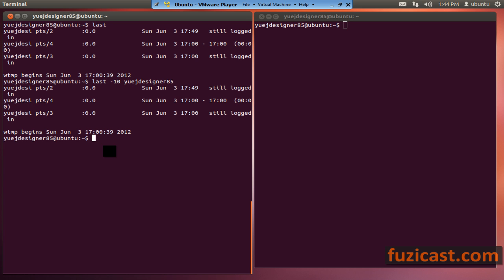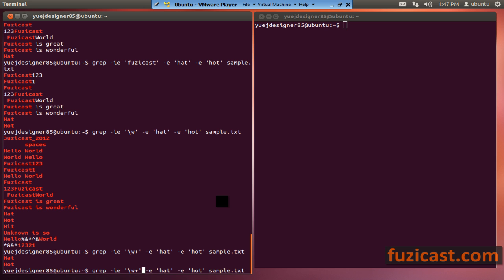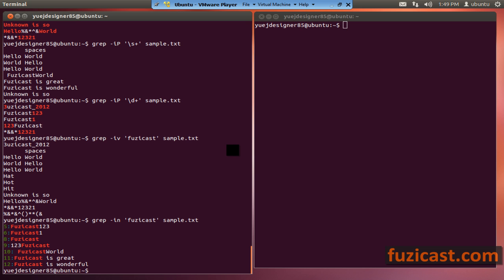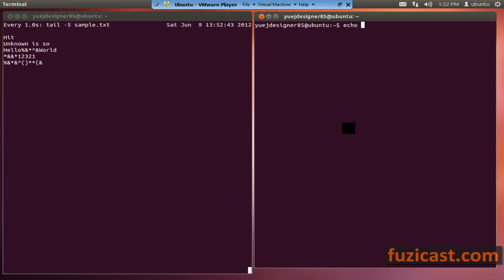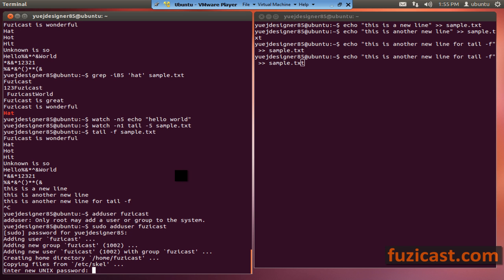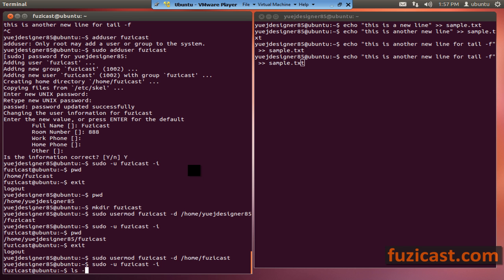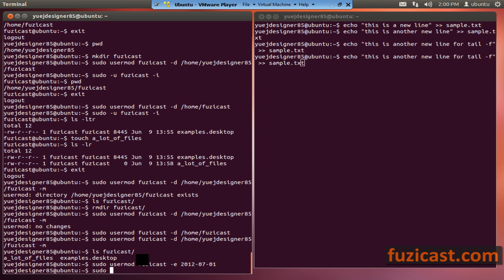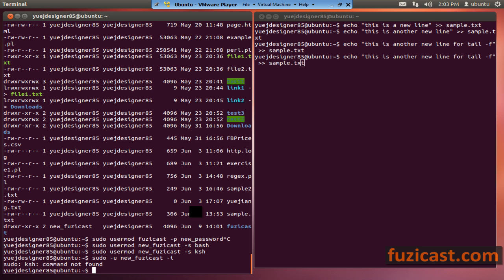UNIX-1.6 grep, useradd, usermod commands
last -10 username - get last 10 logins of specific user
passwd - change password
diff -y file1 file2 - find differences between 2 files
grep 'regex' file -  search for pattern
grep -i 'regex' file - case insensitive search
grep -P 'regex' file - full support of Perl regex
grep -e 'regex1' -e 'regex2' file - search for multiple patterns
grep -v 'regex' file - inverse of search pattern (return non-matching lines)
grep -n 'regex' file - display line number with search result
grep -B4 'regex' file - also display 4 lines before match
watch -n5 command - executes command every 5 second
adduser username - add a new user
usermod username -d /home/newhome - change home for new user
usermod username -d /home/newhome -m - change and move home content to a new home
usermod username -e 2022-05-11 - set account expiration date
usermod username -g group_name - set user group name/id
usermod username -l new_username - change username for user
usermod username -p new_password - change password for user
usermod username -s shell_name - change default shell for user
sudo -u username -i - run future commands as another user